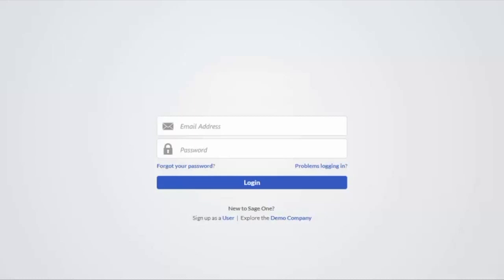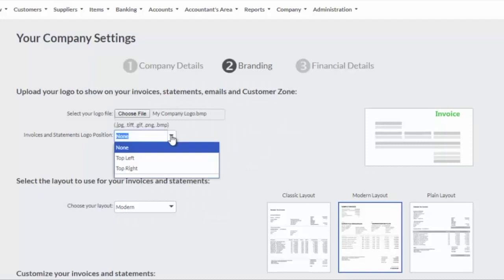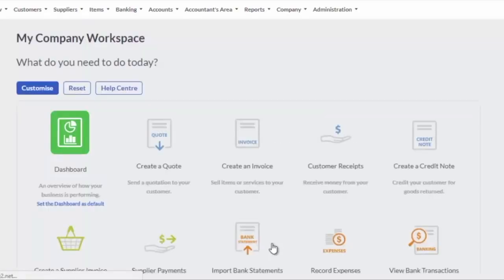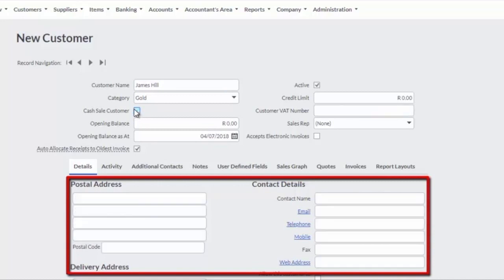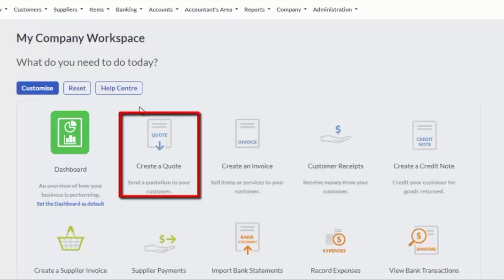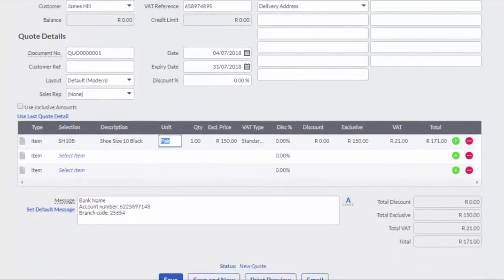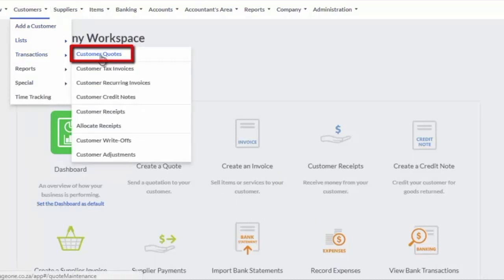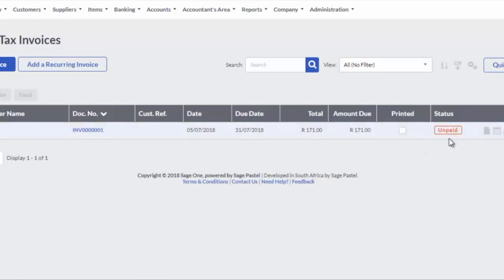Sage Business Cloud - Accounting: Getting Started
Getting Started in Sage Business Cloud Accounting